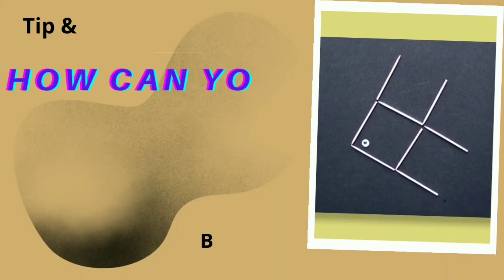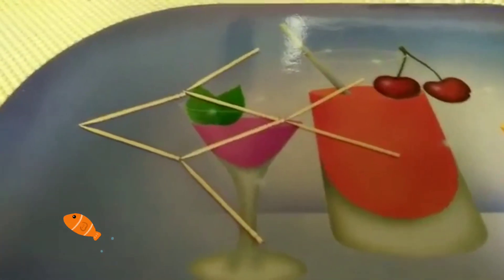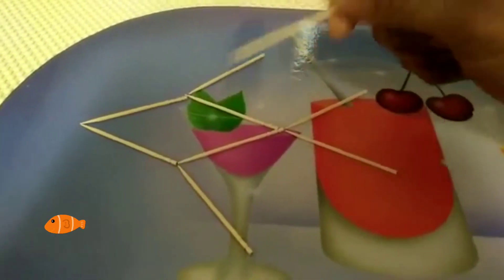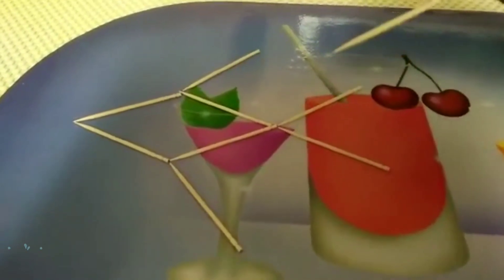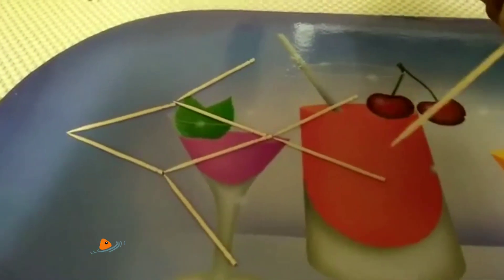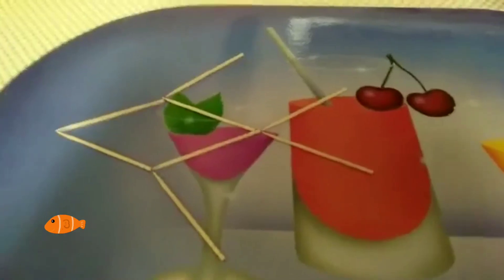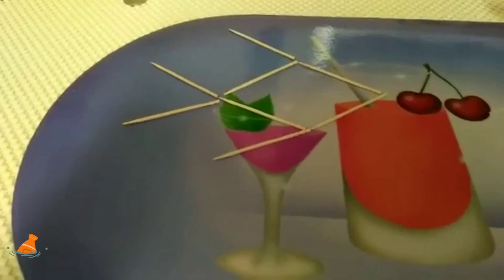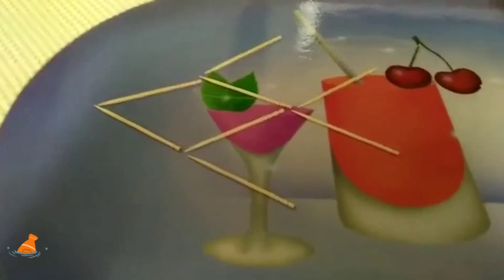How to make the fish to swim in opposite direction|Tooth Pick Trick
The toothpick puzzle seems easy, though it is not. That's why it is one of the most popular among all toothpick puzzles.

Give it an honest try. You will enjoy solving the problem.

If you don't find the solution or feel curious about how we have solved the puzzle, then do go through the solutions.

We have approached the problem using analysis and reasoning. Results of initial problem analysis and reasons behind each action made as clear as possible.

Major part of the solution is observation and analysis moving on to the final solution.

And we are sure you would find our experience valuable. This really is an interesting little problem.

Solution to toothpick puzzle - Move 3 matchsticks to make the fish swim left

The following is the turned around fish. It is now swimming exactly opposite towards left.  We have to find how to make this from the matchstick puzzle fish in 3 matchstick moves.

It is natural to form the solution figure first and then try to see how to reach the solution.

This is initial quick trial.

We took a minute to form this turned around fish in 4 stick moves. And then went back to the original configuration, retaining the idea of final image.

Keeping the final toothpick fish in front of our eyes was distracting.

It is easier to analyze the initial toothpick puzzle figure and identify sticks that we must not move.